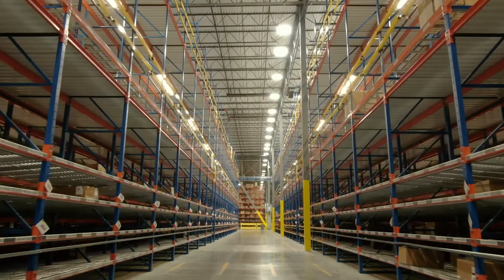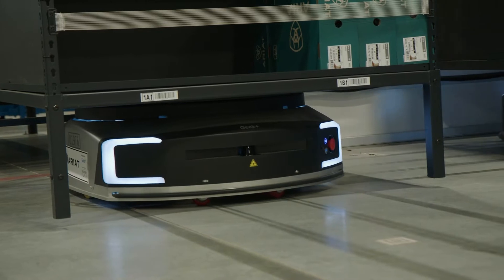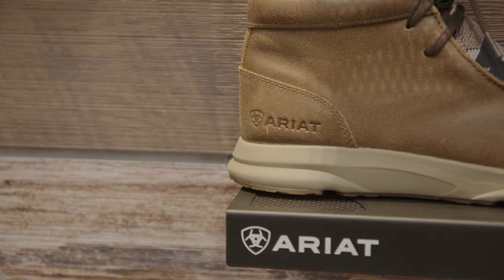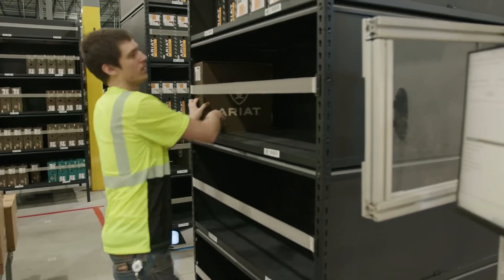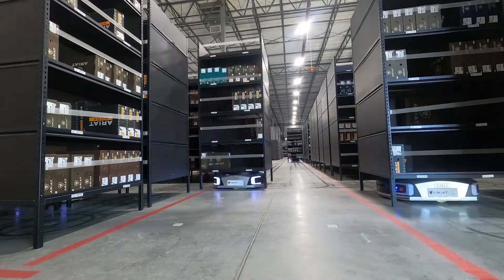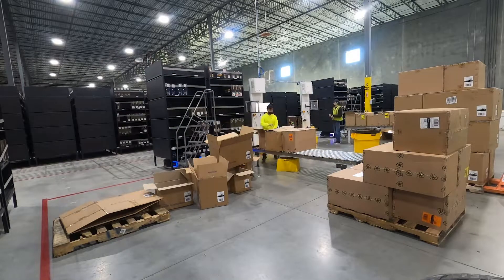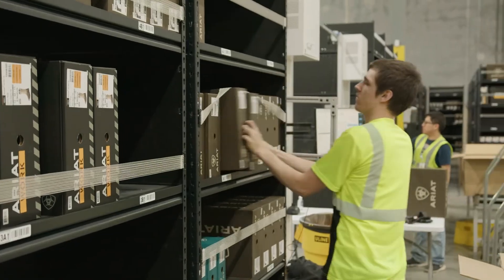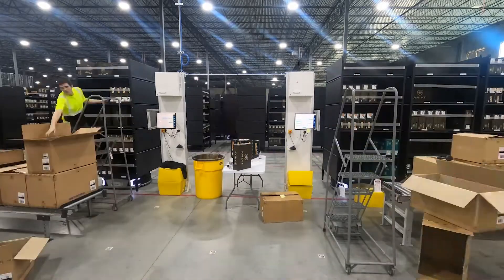Geek+ and Körber digitalize Ariat supply chain with smart robotics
Apparel retailer, Ariat International looks to trusted partner, Körber Supply Chain in collaboration with the global AMR leader Geek+, for solutions to improve employee well-being and customer experience. Learn how the use of K. Motion Warehouse Advantage (WMS) and autonomous mobile robots (AMRs) increase throughput and maximize capacity in their central warehouse.